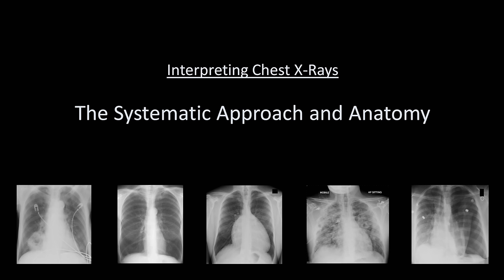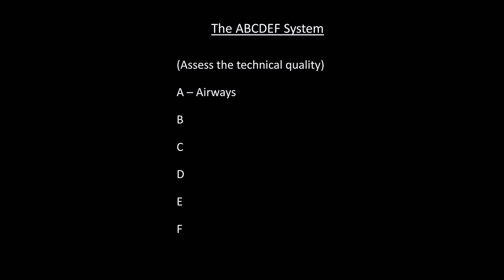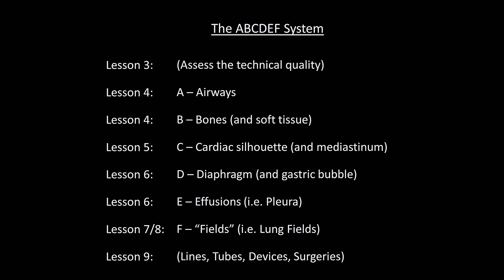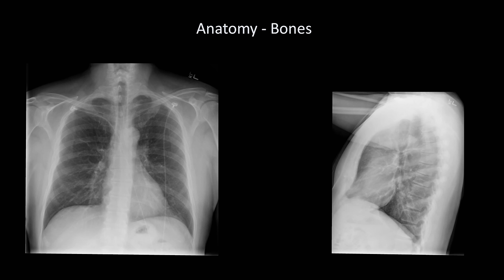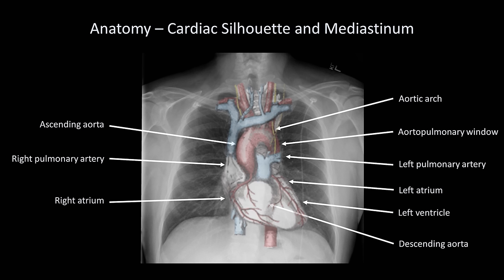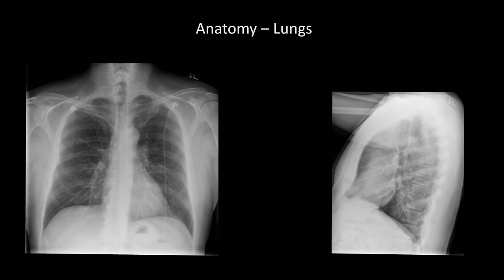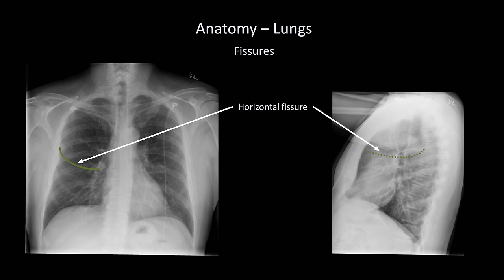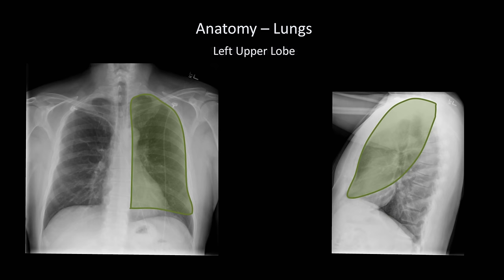How to Interpret a Chest X-Ray (Lesson 2 - A Systematic Method and Anatomy)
A description of a systematic method for examining a chest X-ray, and a review of the relevant thoracic anatomy.